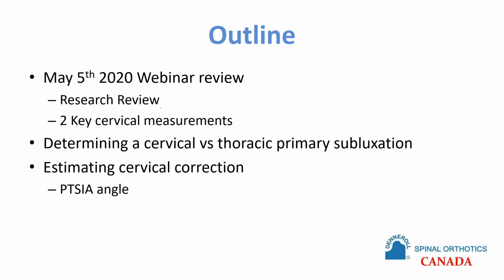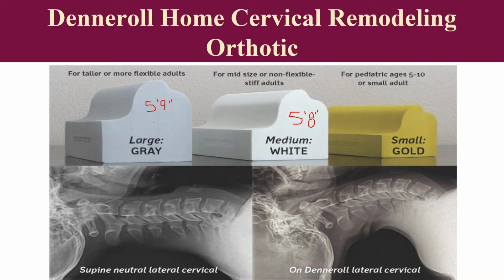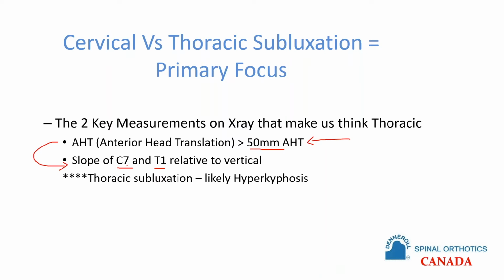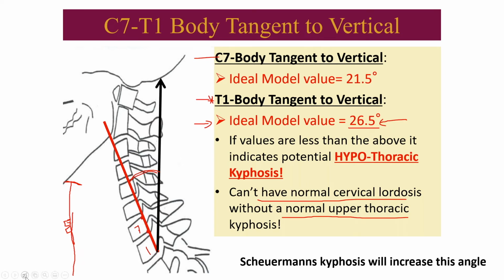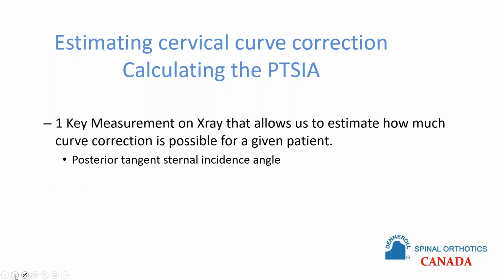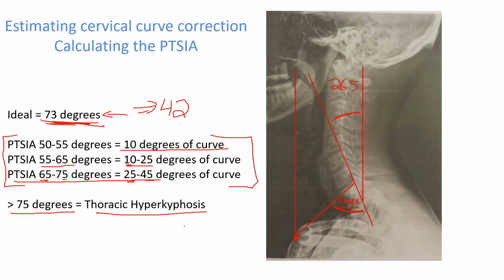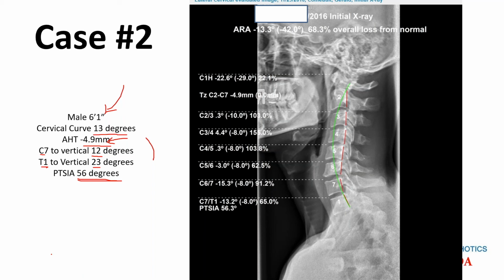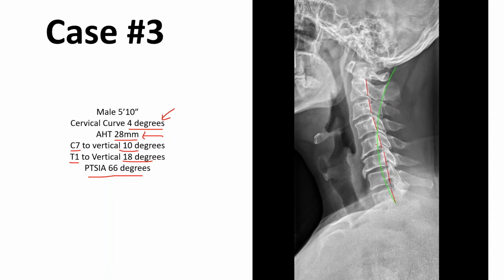Primary Subluxation - CERVICAL vs. THORACIC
In this W1S Webinar, we will show you how to determine whether the Primary Subluxation is Cervical or Thoracic.

We will also show you 1 key X-RAY measurement [THE PTSIA] that allows us to estimate how much curve correction is possible for a given patient. We will put this into practice with a review of 3 case studies.

Warrior1Spine Webinar Series is for ALL Chiropractors and students who are passionate about spinal reconstruction and corrective ChiropracTIC.

To Contact Dr. Quirk:

Dr Ed Quirk
Hunt Club Chiropractic | Warrior Coaching
1195-A Hunt Club Rd
Ottawa, Ontario, Canada
K1V-8S4

Links:
Proverbs 22:29
"Observe people who are good at their work—
    skilled workers are always in demand and admired;
    they don’t take a backseat to anyone."